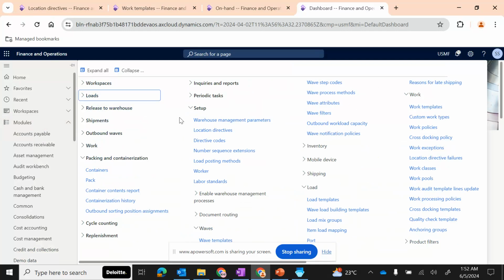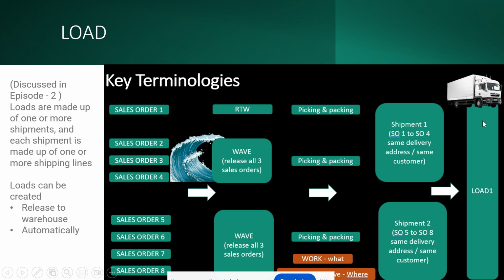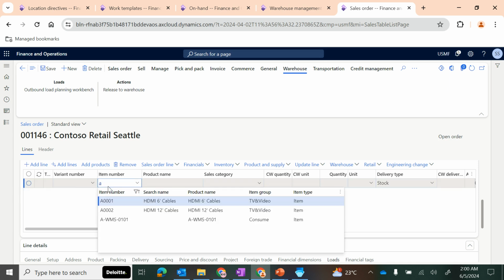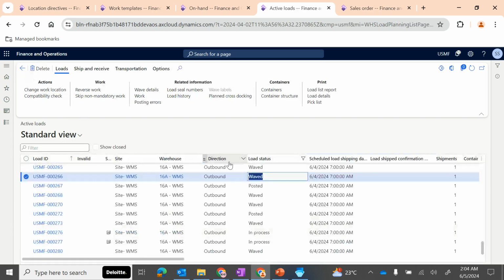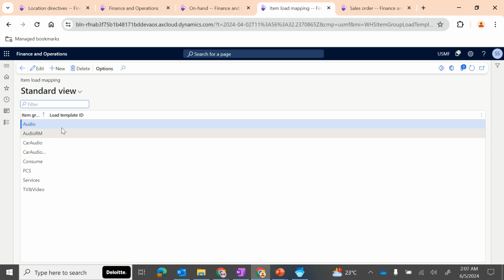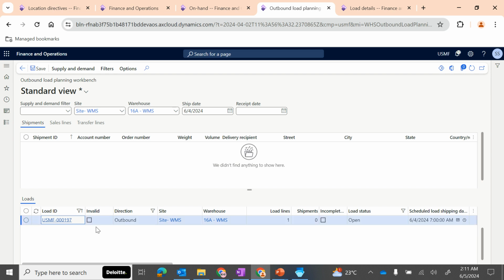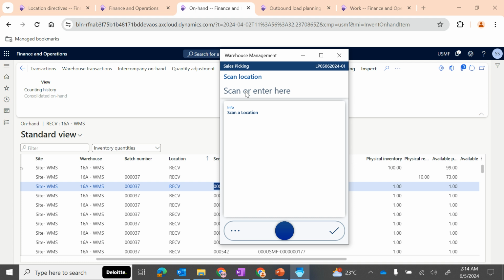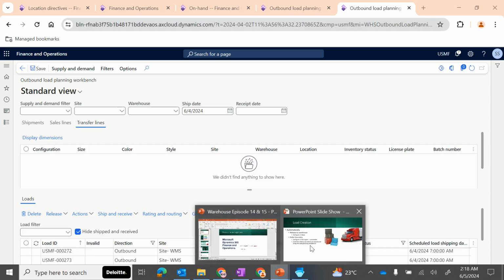WMS Series - Episode 14 - Load & Load Template - Part 1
In this video we will deep dive into the Load functionality in microsoftdynamics365 . Loads are made up of one or more shipments, and each shipment is made up of one or more shipping lines

In case if you have missed previous related episodes please check out below links, i recommend you to watch from Episode 1 to get full benefit out of this warehouse management series. thanks

LOAD Statuses:
Open: Load has been created, but no other warehousing processes have been executed on the load.

Posted: Load has been released to warehouse; Shipments and load lines created but not assigned to a wave.

Waved: Shipments tied to the load have been assigned to a wave, and the wave was processed. Any work that was created through the waving process has not been started.

In Process: Work tied to the load has started

Loaded: Work has been completed for the entire quantity of load lines (All quantity tied to the load is picked against the appropriate sales/transfer orders).

Shipped: Load has been shipment confirmed.

Received: For inbound loads, product receipt has been run for all quantity tied to the load.